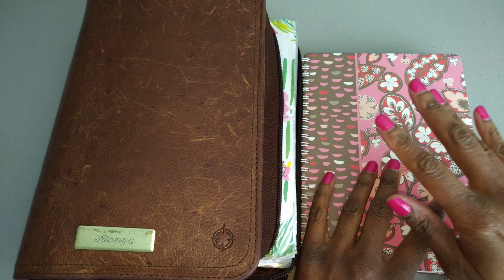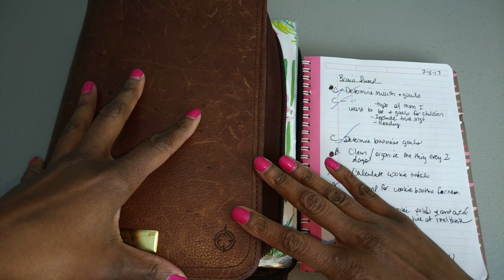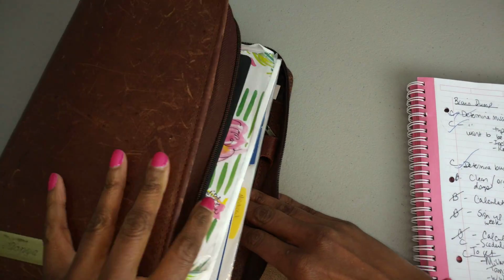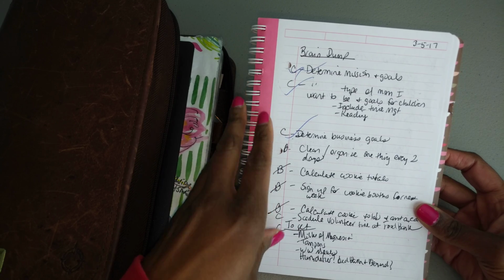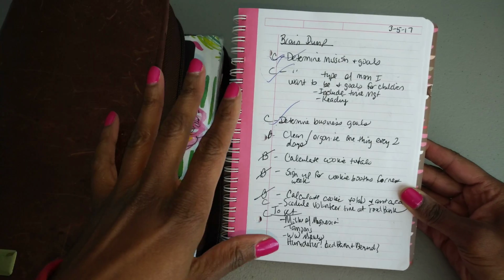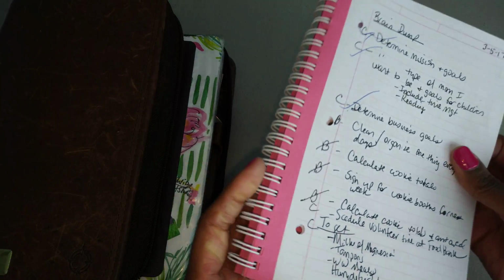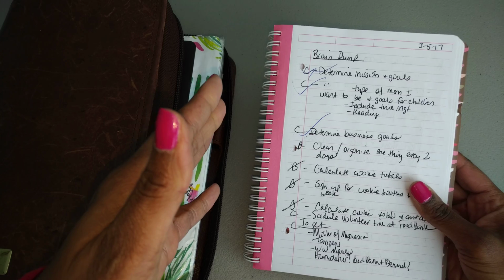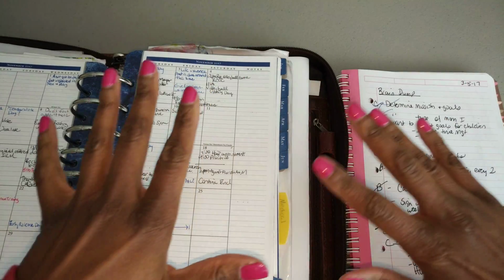How To Do Practical Planning - Brain Dumping, Prioritizing and Using A Paper Planner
Hey!  This video discusses how to do practical planning, prioritizing and using for paper planner.  It also discuss how to use brain dumping in planning.